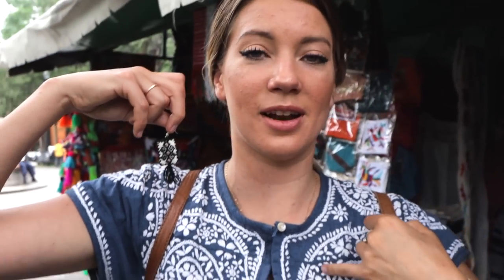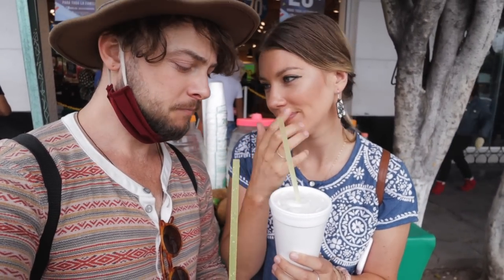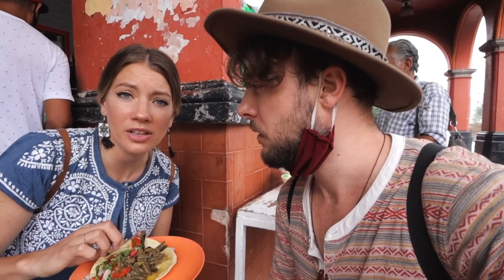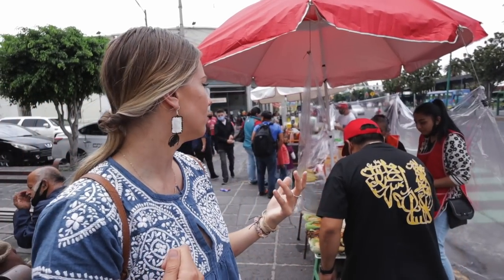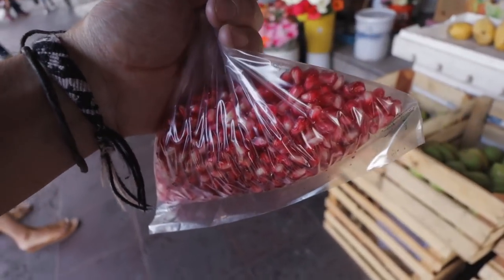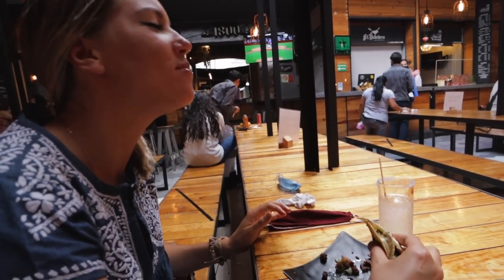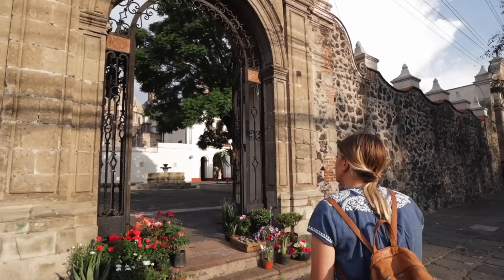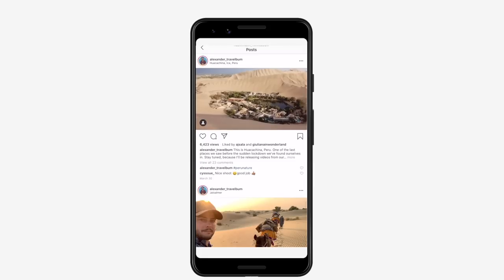MEXICAN STREET FOOD TOUR 🇲🇽 MEXICO CITY STREETS HAVE SOME OF THE BEST FOOD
We make our own Mexican Street Food Tour in Mexico City, Ciudad de México (or CDMX). We scour the streets of Mexico looking for the best street food, street drink, tacos, enchiladas, and other Mexico cuisine we hadn't even heard of. What are the best foods on the streets of Mexico? CDMX has some of the best street food in the country. Come with us to try a ton of food, to taste test Mexican street food with a couple foreigners from the USA. Some might call it a Mexican food mukbang. Today is just the beginning. We're eating Mexican food today. This is the Mexico City Street Food Tour Vlog in Ciudad de México CDMX.

JOIN the adventure on Instagram @alexander_travelbum

STAY : Get $55 off your Airbnb! (Worldwide) 🌐

Best Travel Underwear
Tripped Packing Cubes
Essential Travel Towel
My Vlogging Camera

VPN (You need a VPN if you travel)